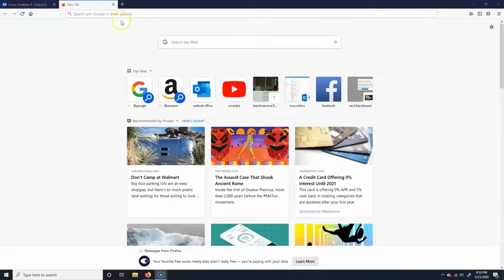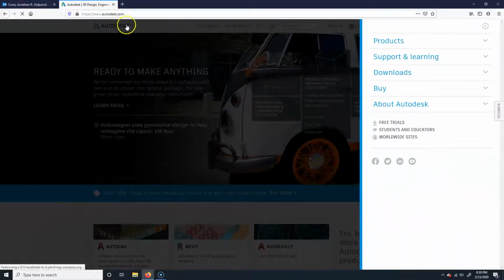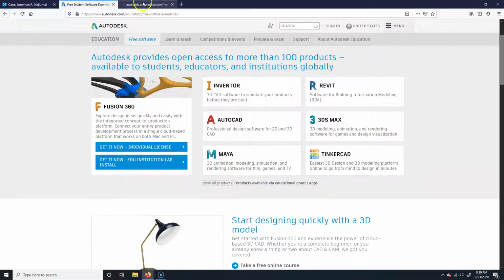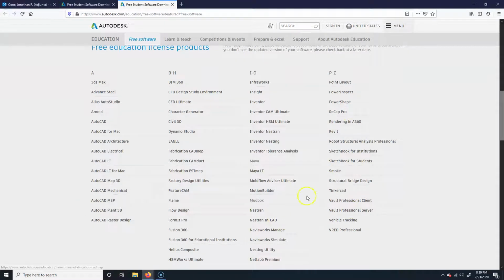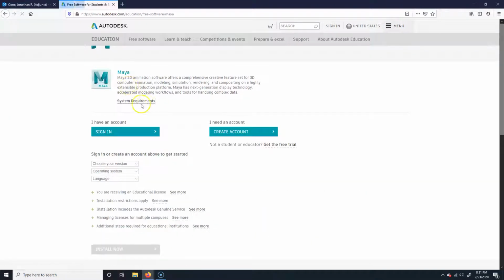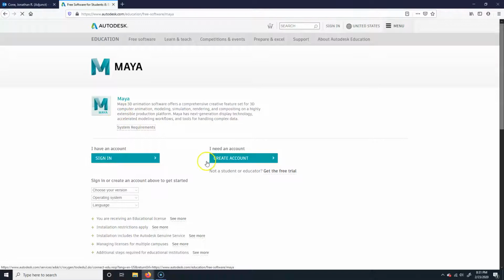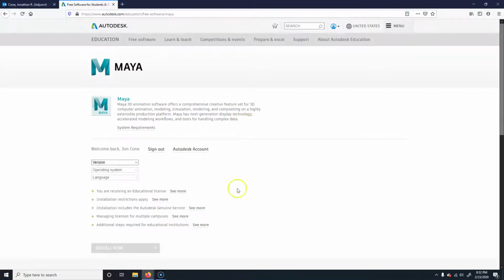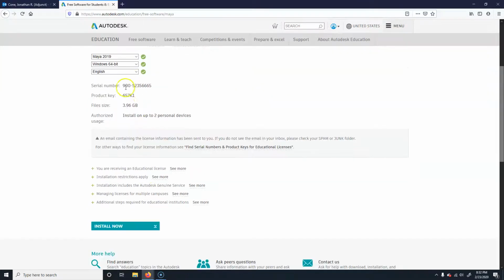Installing Maya Tutorial